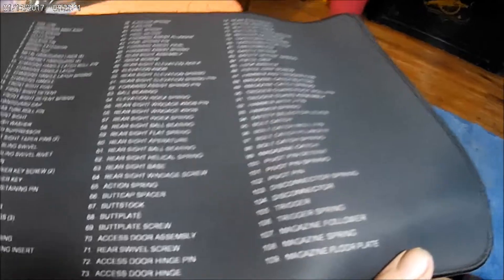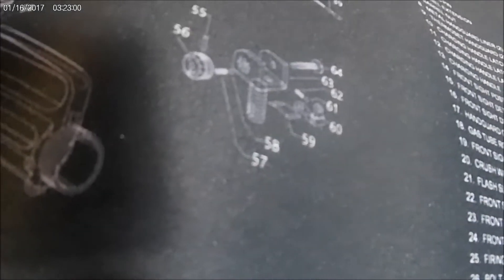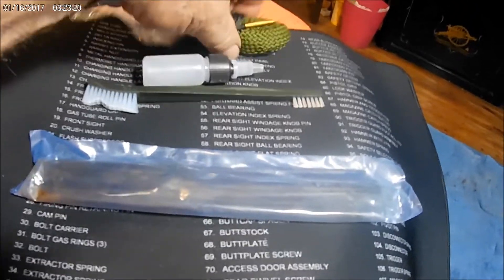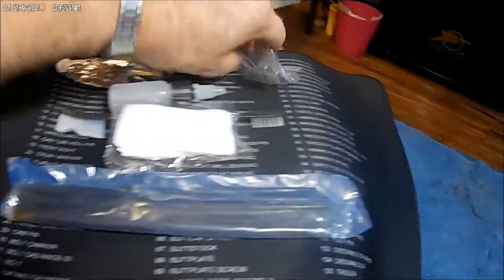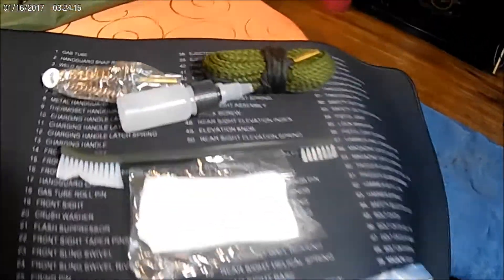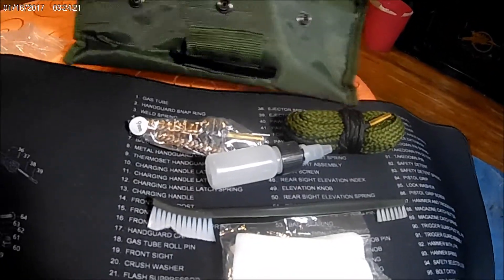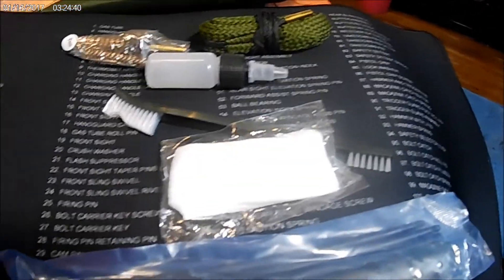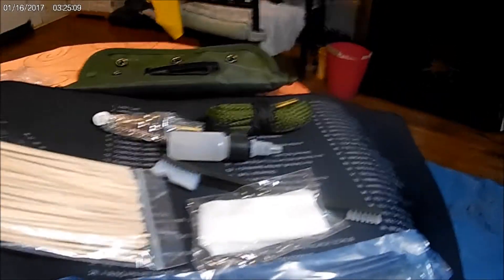AR-15 cleaning kit and mat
this is a review item but this is a very good product, it has a mat with the exploded view of the AR-15 with the entire list of parts. There is a brush, patches, bore brushes, cotton swabs, oil container and more,very nice outfit.